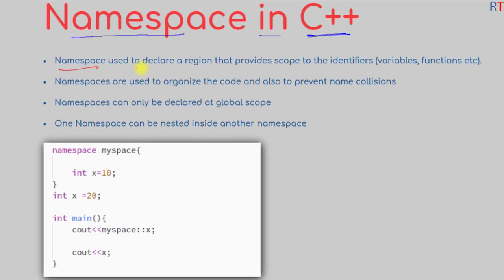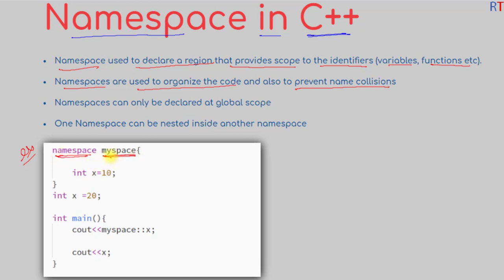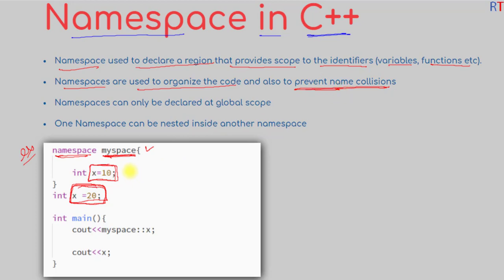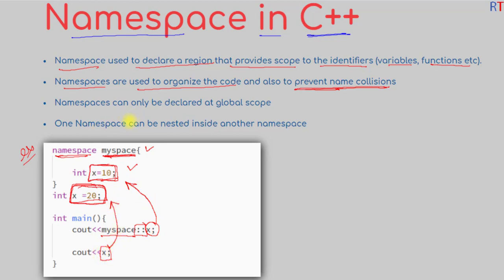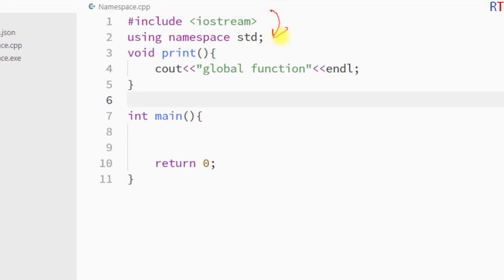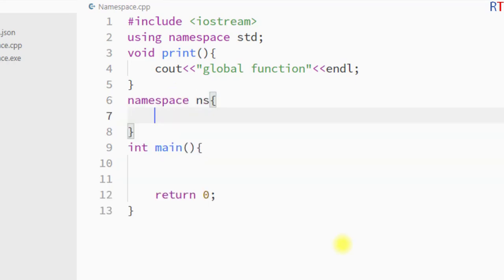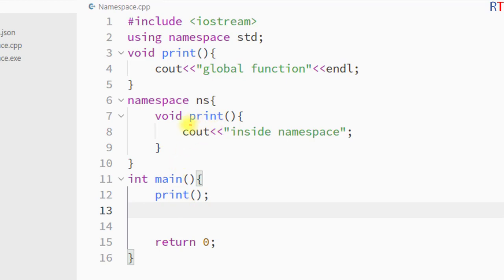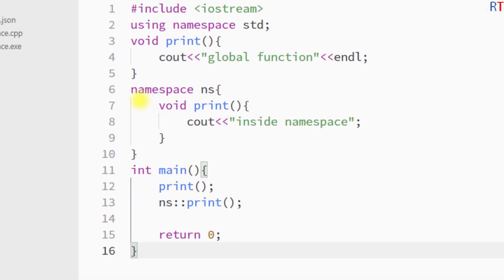#108 NameSpace in C++ | C++ Programming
NameSpace in C++ | C++ Programming